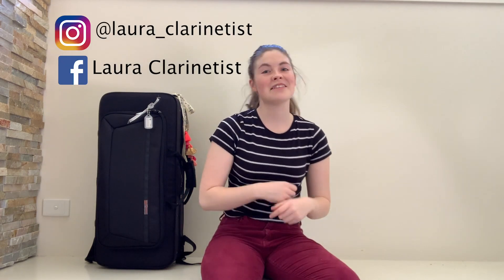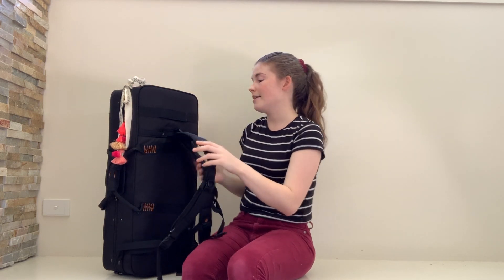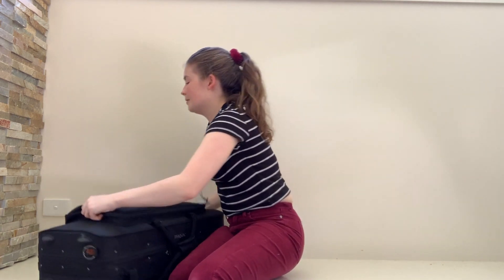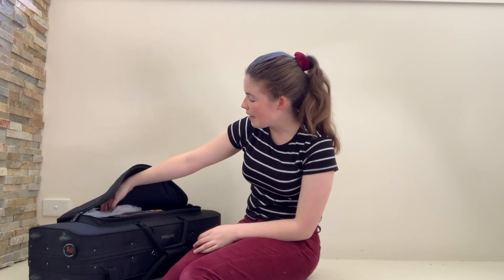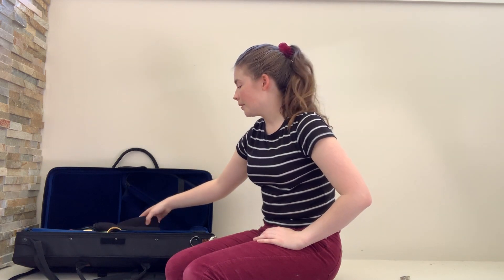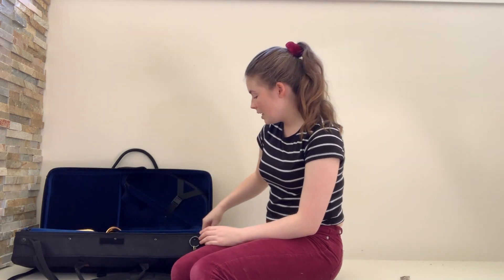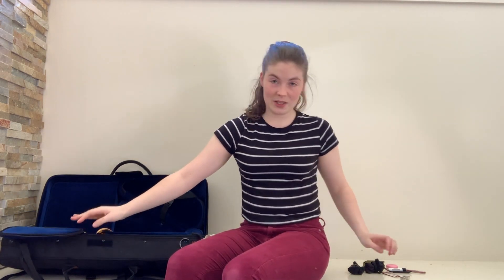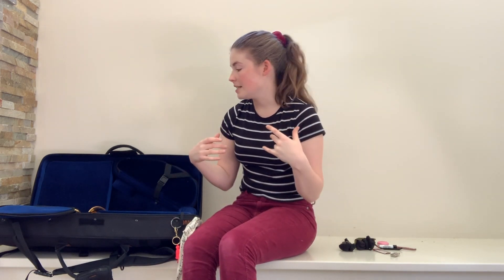Protec Triple Woodwind Case Review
Case fits a Bb clarinet, alto saxophone and flute.

My Gear:
Backun Q Series Bb
Backun Lumiere Cocobolo Barrel and Bell
D'Addario Evolution Mouthpiece and Reeds
Rico H Ligature